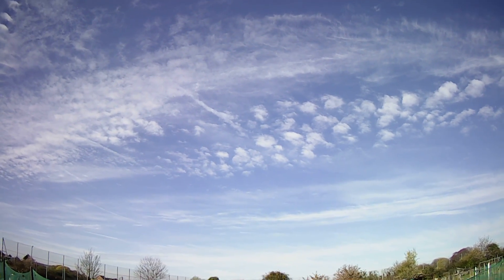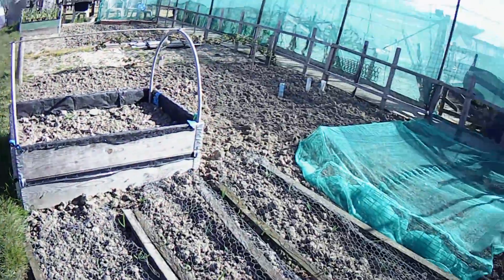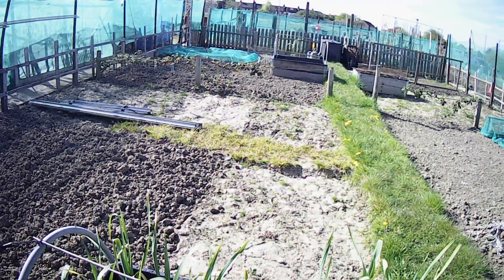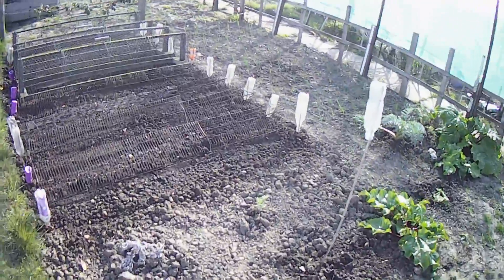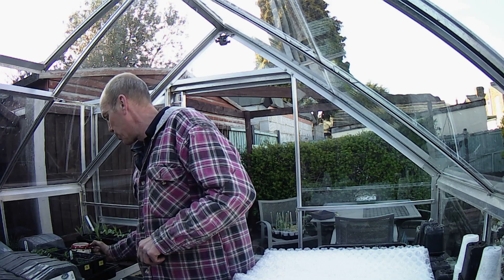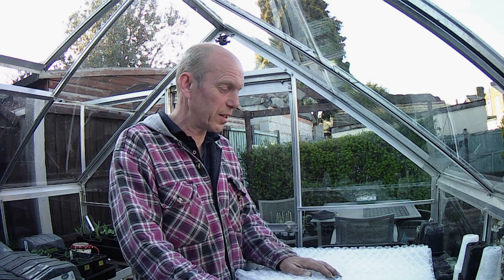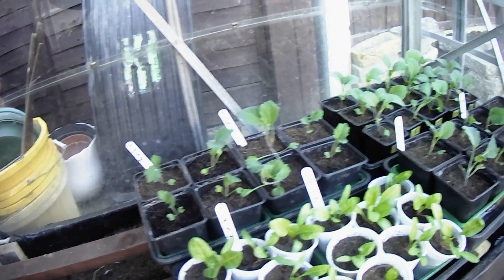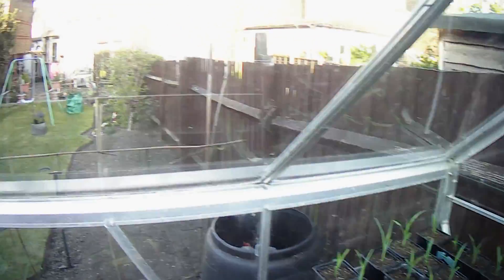#19 plot day : seed sowing : rotavator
parsnips:carrots: and a new brassica cage: and the rotivator problem :greenhouse update